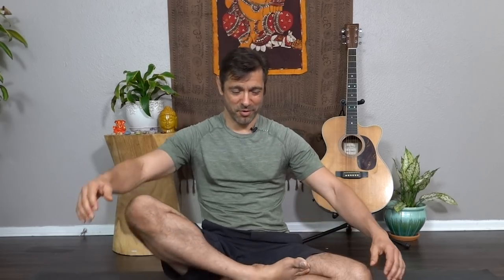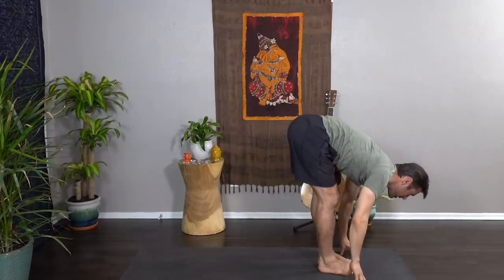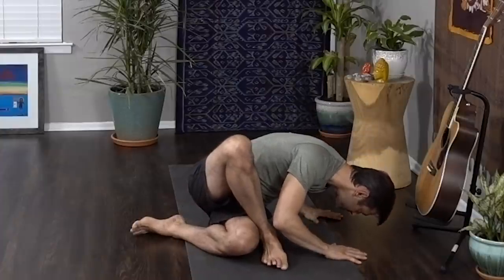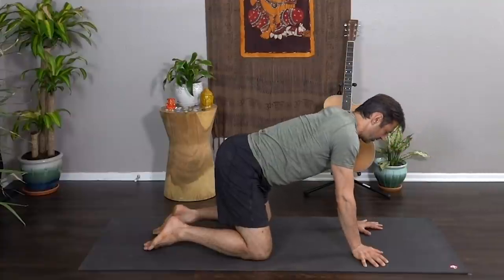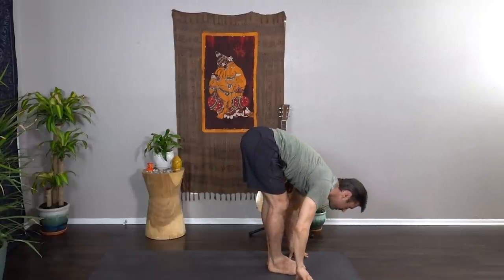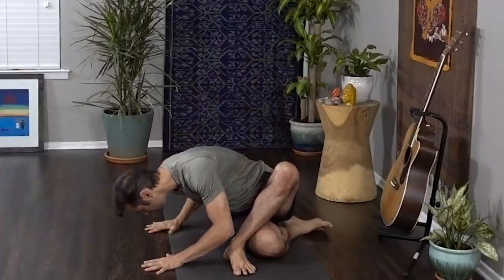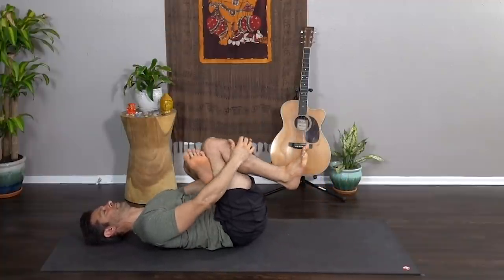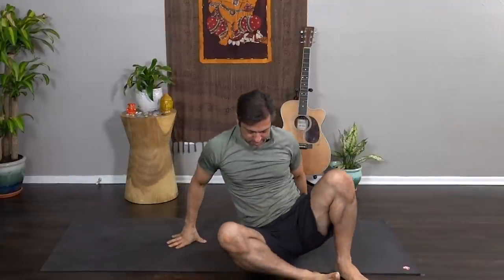15 Minute Flow: Restore - Full Body Flow with David O Yoga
When you really NEED your yoga, but you only have 15 minutes! Join Yoga teacher Cole's friend David from David O Yoga as we pack an hour's worth of movement, breath and JOY into a fun 15 minute full body flow that you can do anytime, anywhere. Restore is a soothing slow flow filled with shapes and breath that help you open, release and de-stress.

Connect.